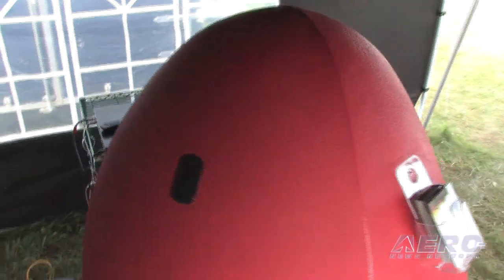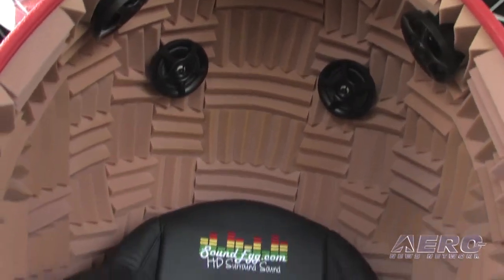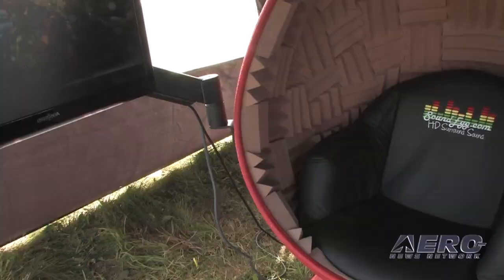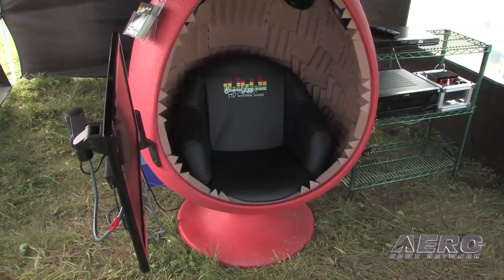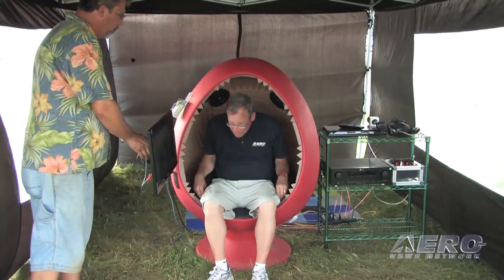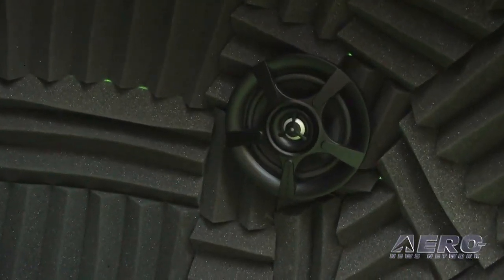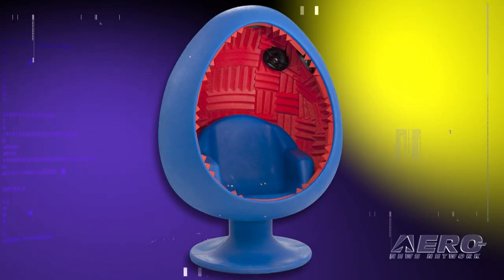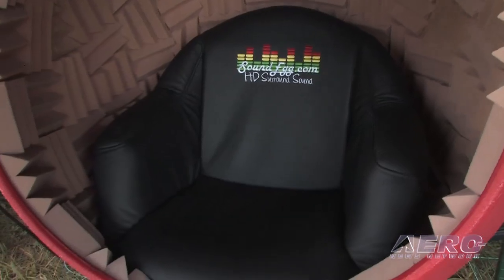Aero-TV: Sounds Like Privacy - Acousticom's Sound Egg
Acousticom traces its roots back three decades to October, 1980, when Ben and Jean Cochran set out to supply high quality audio and communication products to government and industry. If you use a rebuilt military-style aviation headset or helmet, you may have personal experience with products found in the Acousticom catalog. Mark Cochran took over as president in 2005, making this a second-generation family business.

In January, 2010, the company debuted its first general-market consumer product, The Sound Egg, at the annual Consumer Electronics Show in Las Vegas. Built in the shape of an egg on a pedestal, the specialized chair surrounds the user with a 10" subwoofer and five other speakers in an optimal arrangement for reproducing 5.1 surround sound, while blocking ambient noise and controlling "bounce" with acoustic foam inner wall treatment.

An instant hit with gamers and movie fans, The Acoustic Egg broke through to the aviation market at Oshkosh in July, where every pilot who sat in it seemed to have the same first thought - "flight simulator." The enclosure not only attenuates ambient sound, but also blocks visual distractions from the left and right. Aero TV got a closer look - and listen - at AirVenture.